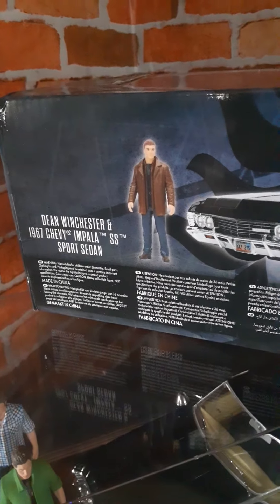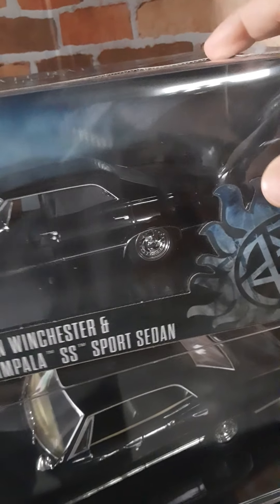Supernatural Impala with Dean 1:24 Scale from Jada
These are new and hitting shelves now for a $19.99 retail.